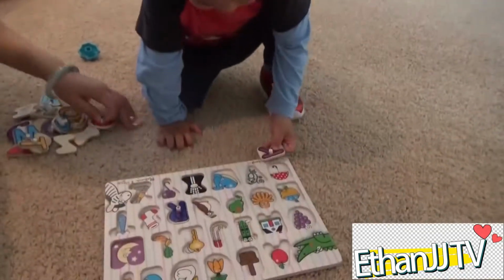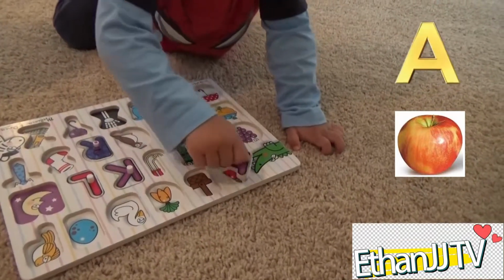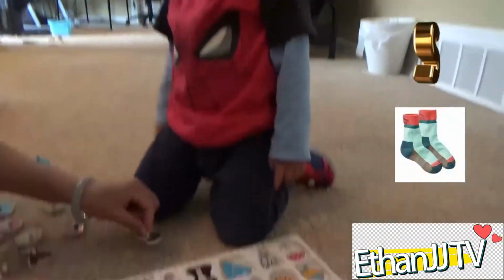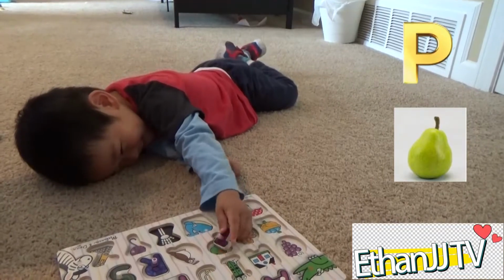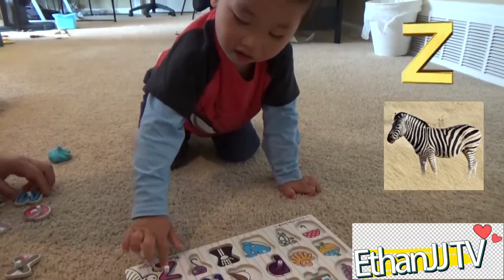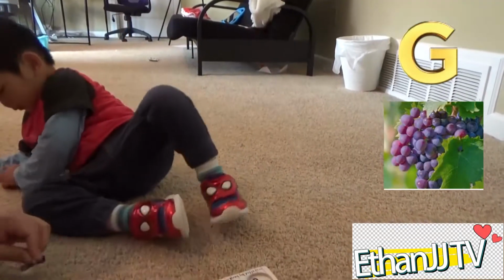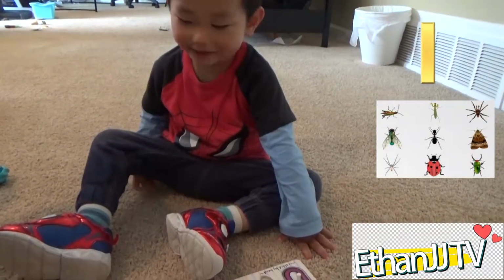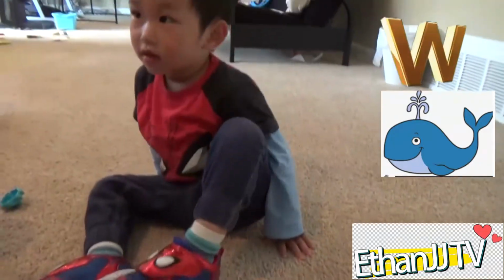ABC song| abc 노래| Funny toddler learns alphabet| Kids Education| Learn letters with 2-year-old Ethan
Learn letters with 2-year-old Ethan and he will sing ABC song for you.

More Nursery Rhymes & Kids Songs